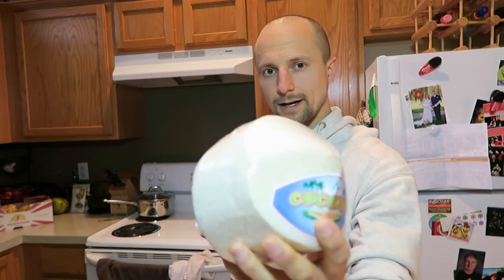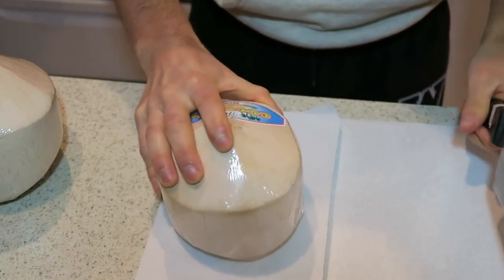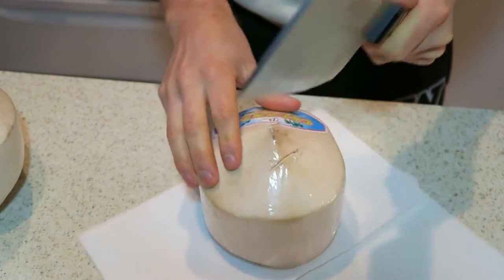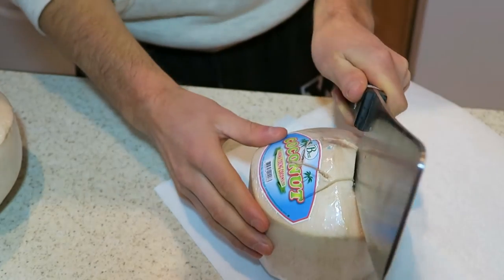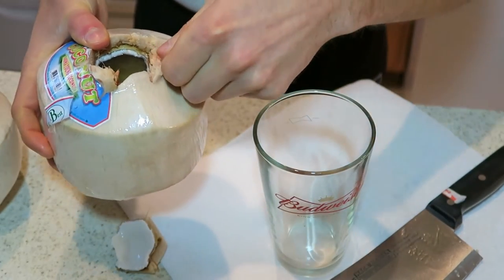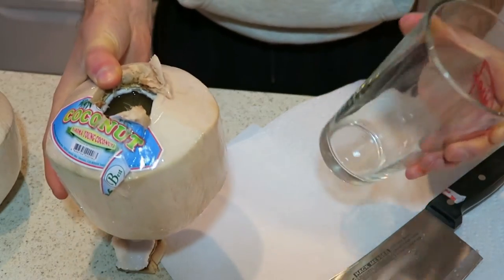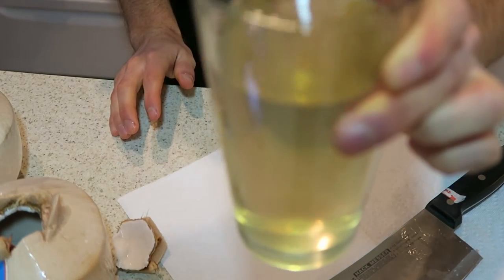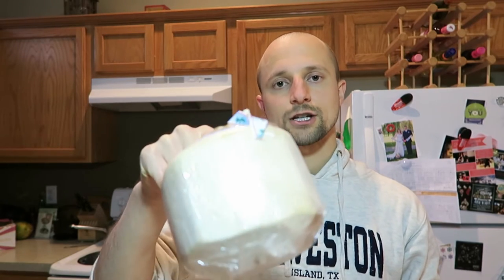How To Open A Young Coconut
This is my favorite way to open young coconuts. Young coconuts are full of beneficial nutrients that help to nourish and hydrate our bodies. Buying products in cans and tetra packs, while convenient, may leach unwanted chemicals into the water. Purchasing the young coconuts is potentially less likely to contain harmful chemicals as well as being far more environmentally friendly.

A note of warning:  Young coconuts are typically dipped in Thiabendazole (antifungals) and sulphates to keep them from going bad during the shipping process. I recommend doing your own research to determine if this is something that you want to risk possibly ingesting. If the color of the water is yellow or brown, the water may not be fit for consumption.

To see the list of fair-trade companies that do not use monkeys to harvest their coconuts, go

💦WATER DISTILLERS
Below are the water distillers I recommend.

(more platform links below)

🍒FREE PDF! - When You Sign up to the RAW INTUITION COMMUNITY NEWSLETTER!
5 Amazing Breakfast Smoothie Recipes when you sign up to our newsletter!

Certified Raw Food Chef and Educator
Certified Detox Specialist

🙏SUPPORT
Support Raw Intuition's efforts in changing lives

🌱Great Sprouting Seeds From Sproutman

🌱BULK SPROUTING SEEDS AND SUPPLIES
True Leaf Market has great prices on bulk orders of sprouting seeds and other sprouting or gardening tools.

✅STEP 2:  Eat vegan

✅STEP 3:  Cosmetics and Clothing

✅ STEP 4:  Live vegan and connect

Search ‘Vegan’ Facebook groups

✅ STEP 5:  Become an activist